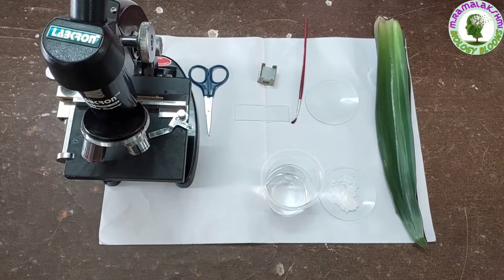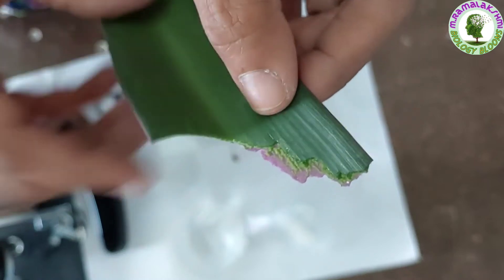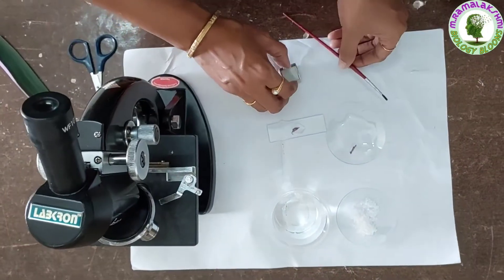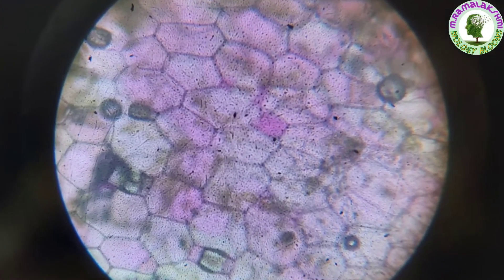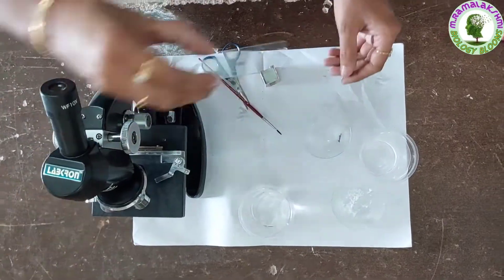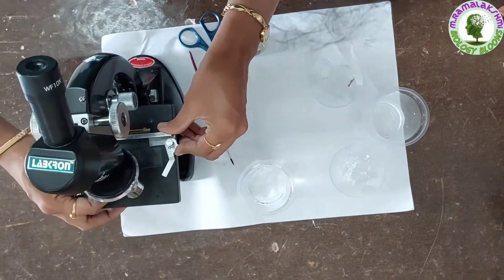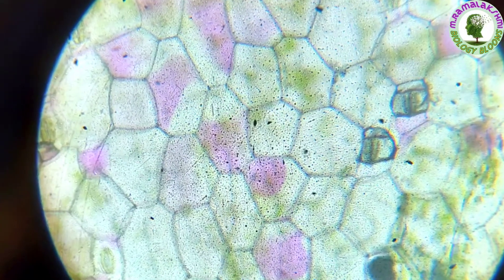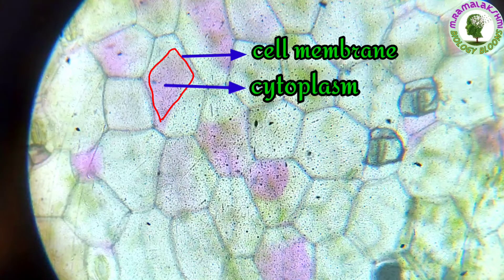Observing cell membrane in Rheo leaf || Observing plasma membrane in rheo leaf || 9th Biology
In this video you can see the cell membrane, cytoplasm and cell wall in rheo leaf under microscope.
you can learn what is plasmolysis